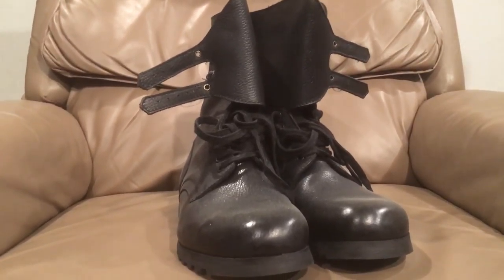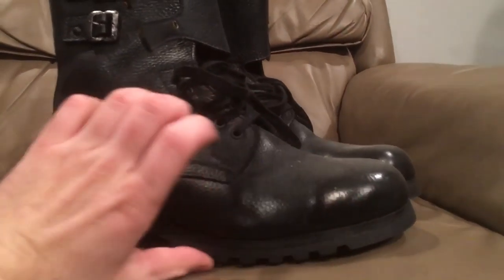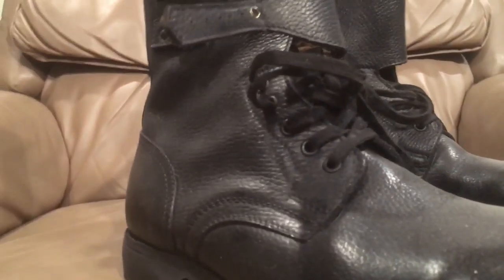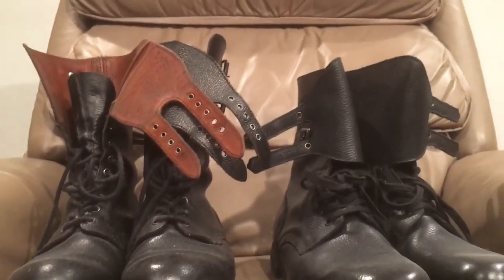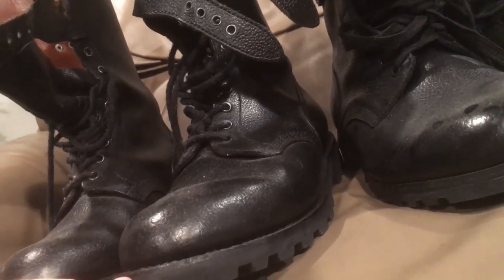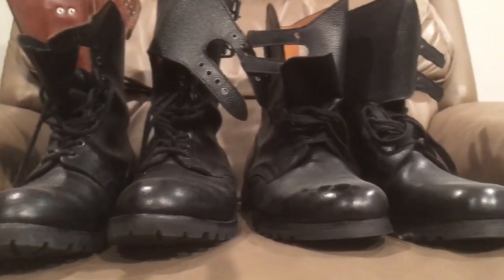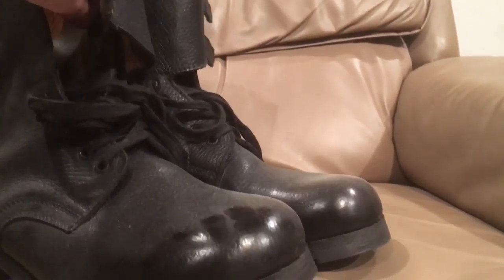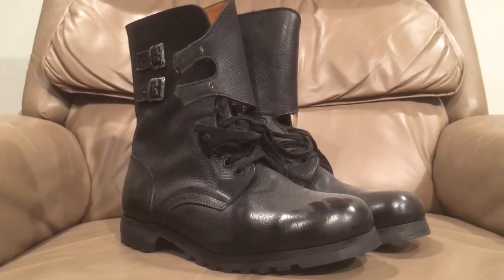Yugoslavian (JNA) army boots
This video will cover a fairly hard to find pair of boots used by the late Yugoslavia and the countries that formed from it afterwards. These boots appear to blend Soviet block and French influence as far as construction and overall shape and appearance go.

Devin K.